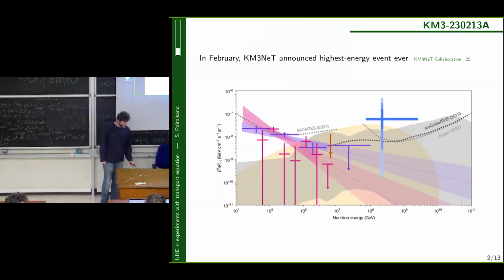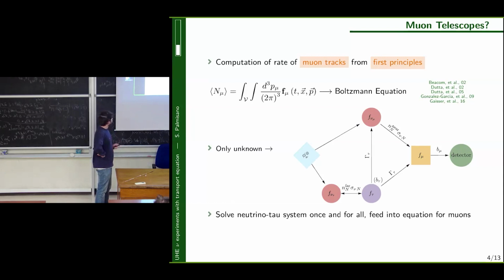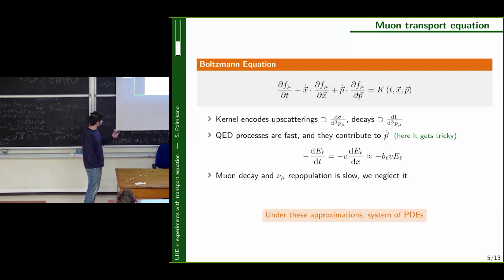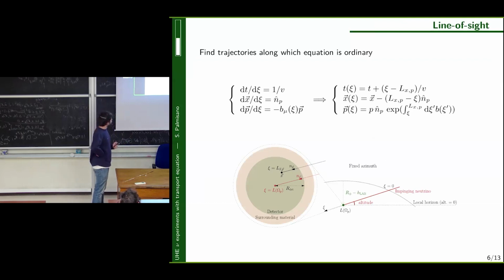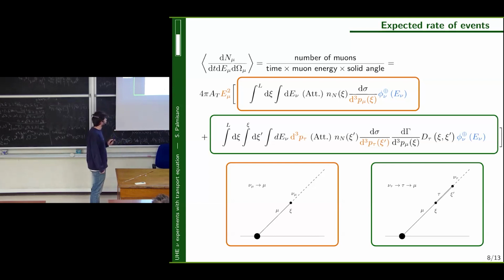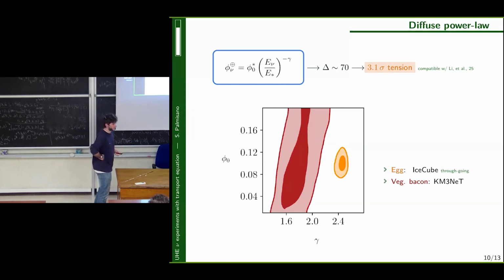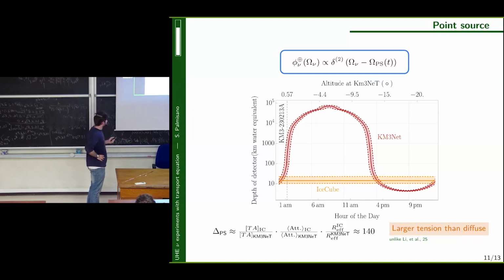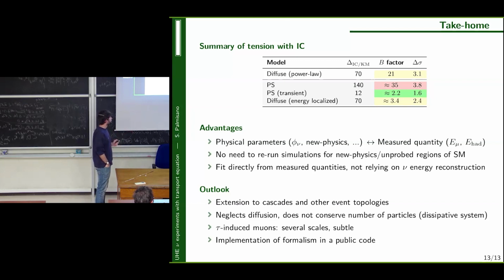Stefano Palmisano: "Exploring ultra-high energy neutrino experiments through the lens of the ..."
Speaker
Stefano Palmisano

Title:
Exploring ultra-high energy neutrino experiments through the lens of the transport equation.